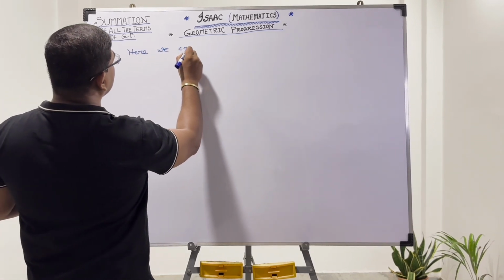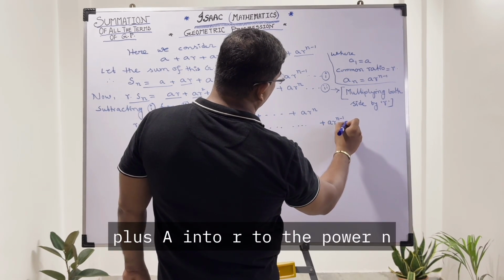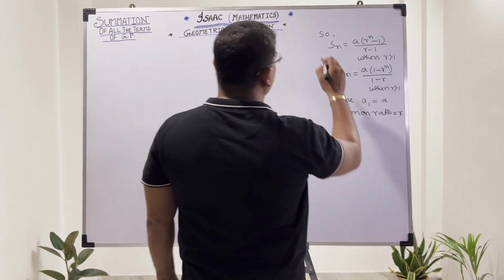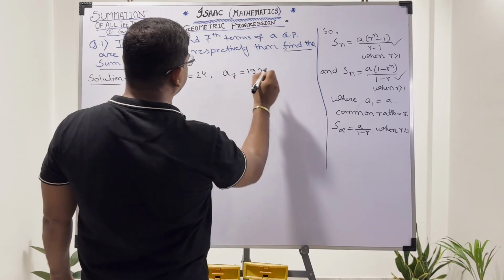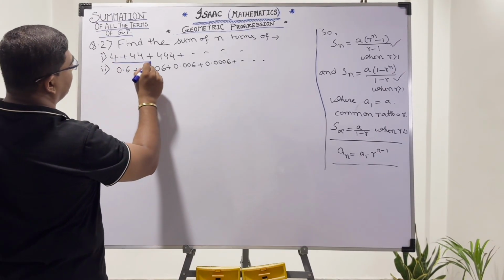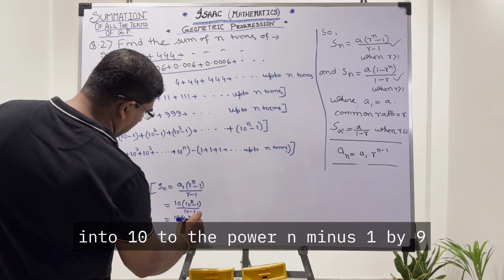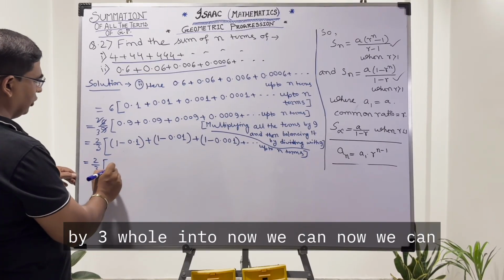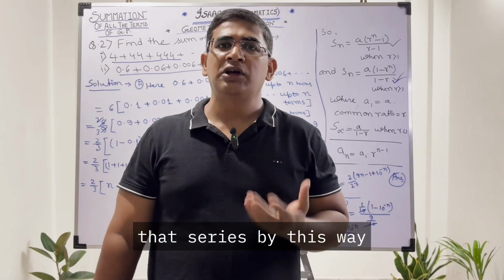Sequence and Series (G.P.- Summation Formula & Related Sums ) ~Part-9 ||By Sukanta